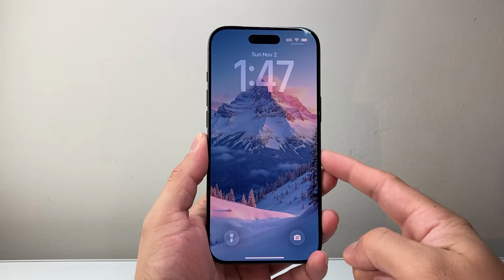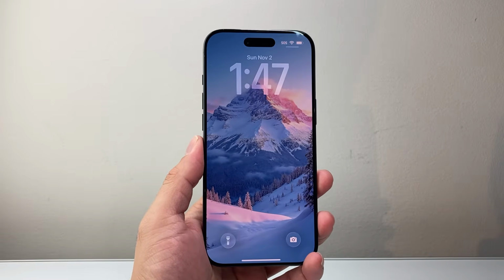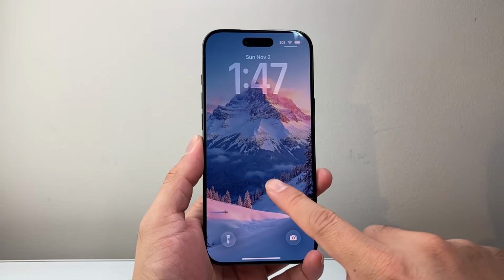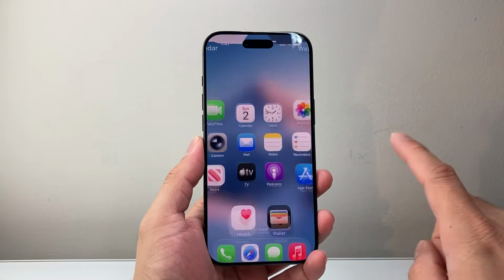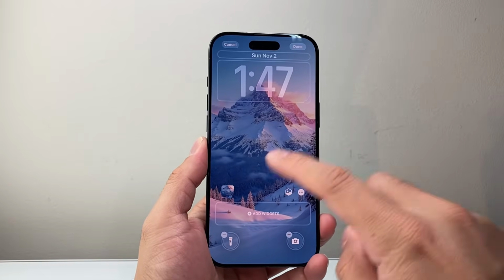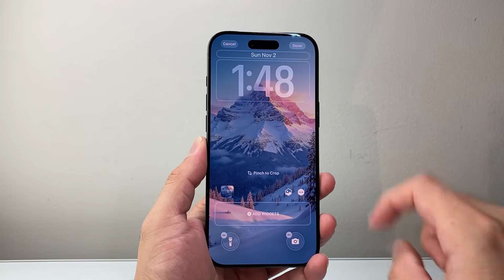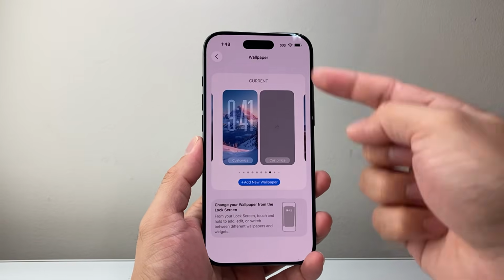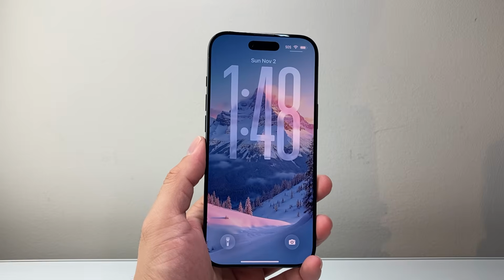iOS 26: How To Elongate Time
Learn how to elongate time or clock on your iPhone lock screen on iOS 26.